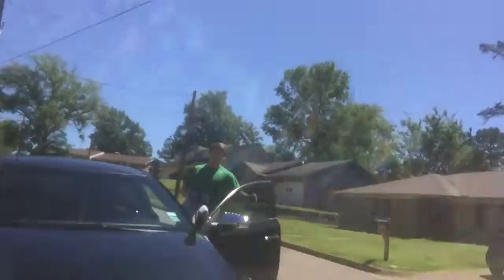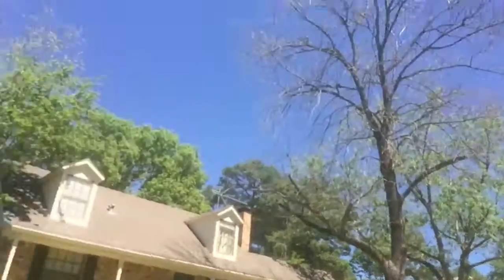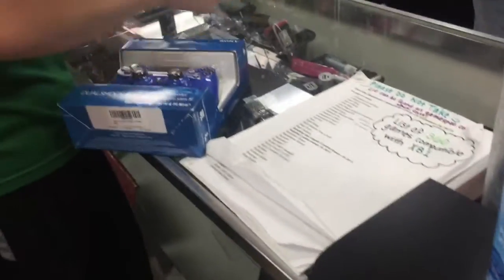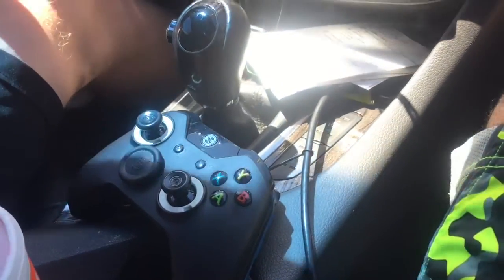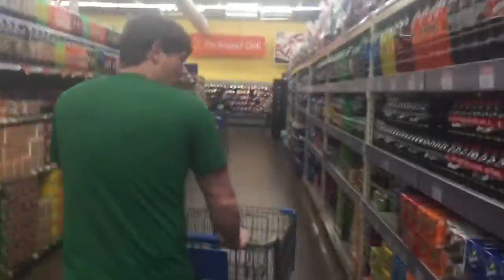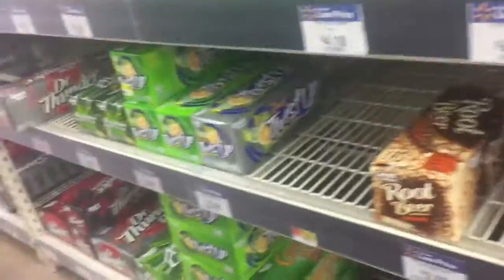(SKYSCRAPER) *24 HOUR CHALLENGE IN A SKYSCRAPER VLOG!!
Doing a Xbox one and PS4 giveaway on my VLOG AND ENTERTAINMENT CHANNEL CHECK OUT THE GIVEAWAY VIDEO AND MY OTHER VIDEOS

Here's the link to my iPhone 7 giveaway video LIMITED EDITION IPHONE 7 giveaway. Thanks and welcome to the channel